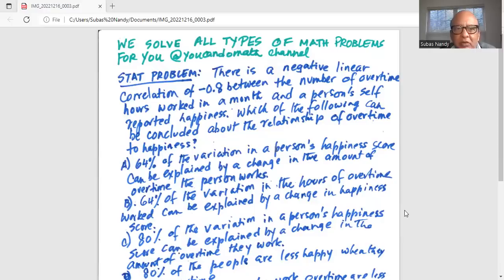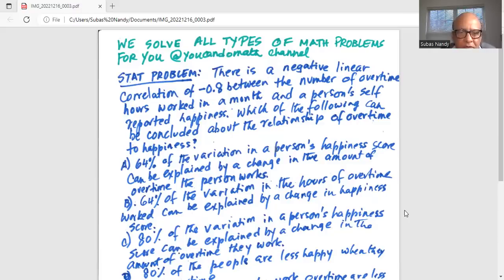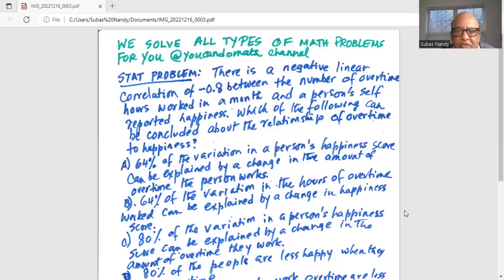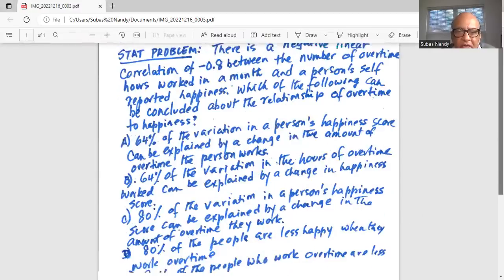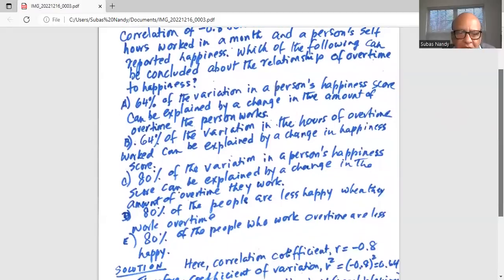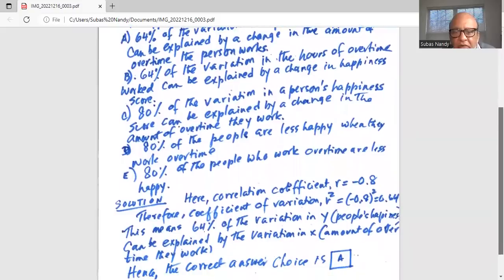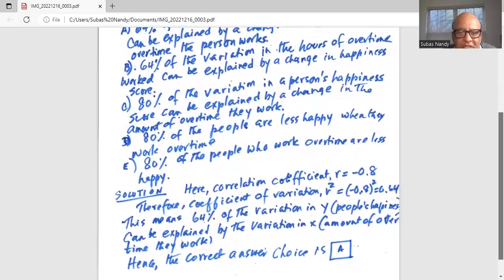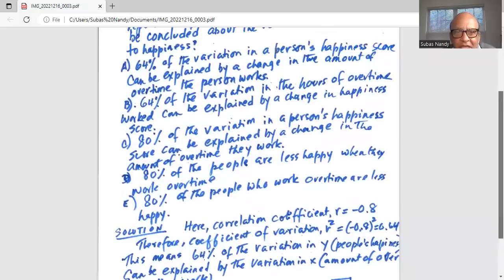Online class on AP Statistics preparation- linear regression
AP STAT EXAM; Statistics; Linear Regression; Line-of-best-fit @eliteacollection